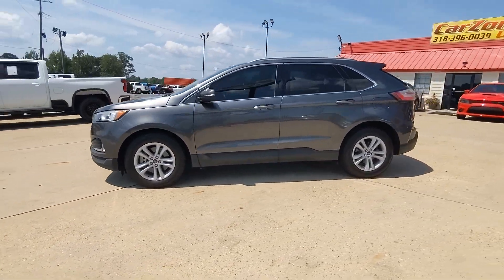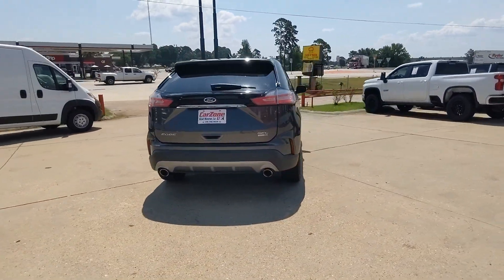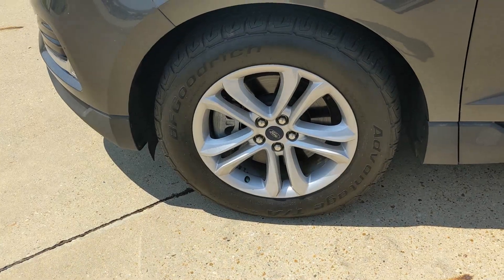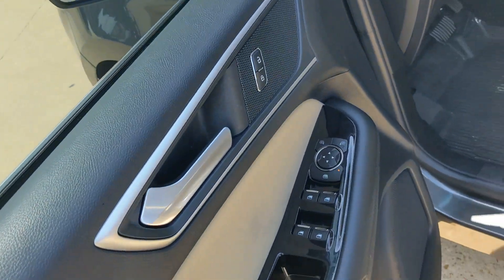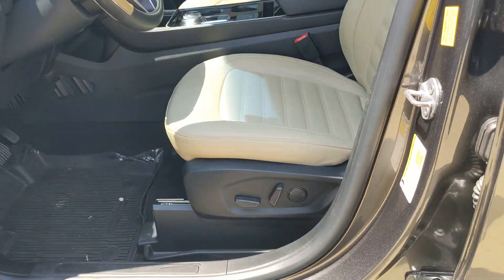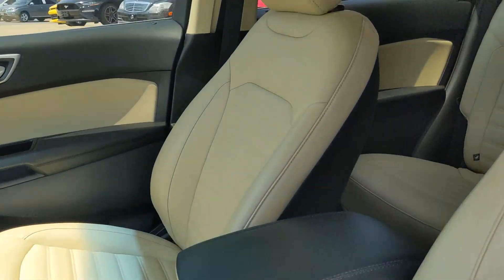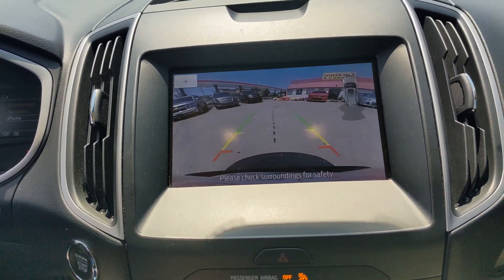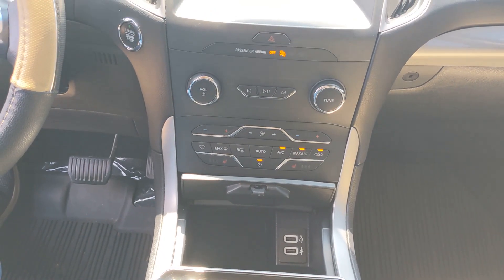2020 Ford Edge West Monroe, Monroe, Ruston, Rayville, Winnsboro A73354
Magnetic Metallic Used 2020 Ford Edge SEL available in 200 Well Road, West Monroe, Louisiana at CarZone USA. Servicing the West Monroe, Monroe, Ruston, Rayville, Winnsboro area.

CarZone USA
200 Well Rd

CarZoneUSA
ENGINE: TWIN-SCROLL 2.0L ECOBOOST  -inc: auto start-stop technology (STD),Turbocharged,All Wheel Drive,Power Steering,ABS,4-Wheel Disc Brakes,Brake Assist,Brake Actuated Limited Slip Differential,Aluminum Wheels,Tires - Front All-Season,Tires - Rear All-Season,Temporary Spare Tire,Heated Mirrors,Power Mirror(s),Integrated Turn Signal Mirrors,Rear Defrost,Privacy Glass,Intermittent Wipers,Variable Speed Intermittent Wipers,Rain Sensing Wipers,Rear Spoiler,Power Door Locks,Daytime Running Lights,Automatic Headlights,LED Headlights,Automatic Highbeams,Fog Lamps,AM/FM Stereo,Satellite Radio,MP3 Player,Auxiliary Audio Input,Requires Subscription,Steering Wheel Audio Controls,Premium Sound System,Satellite Radio,Requires Subscription,MP3 Player,Telematics,Auxiliary Audio Input,WiFi Hotspot,Smart Device Integration,Requires Subscription,Bluetooth Connection,Pass-Through Rear Seat,Rear Bench Seat,Adjustable Steering Wheel,Trip Computer,Power Windows,Leather Steering Wheel,Keyless Entry,Power Door Locks,Keyless Start,Keyless Entry,Power Door Locks,Remote Engine Start,WiFi Hotspot,Requires Subscription,Cruise Control,Climate Control,Multi-Zone A/C,A/C,Power Driver Seat,Power Passenger Seat,Bucket Seats,Heated Front Seat(s),Driver Adjustable Lumbar,Premium Synthetic Seats,Driver Vanity Mirror,Passenger Vanity Mirror,Driver Illuminated Vanity Mirror,Passenger Illuminated Visor Mirror,Auto-Dimming Rearview Mirror,Floor Mats,Keyless Start,Power Windows,Power Door Locks,Trip Computer,Immobilizer,Traction Control,Stability Control,Traction Control,Front Side Air Bag,Rear Parking Aid,Blind Spot Monitor,Cross-Traffic Alert,Lane Departure Warning,Lane Keeping Assist,Lane Departure Warning,Front Collision Mitigation,Driver Monitoring,Tire Pressure Monitor,Driver Air Bag,Passenger Air Bag,Front Head Air Bag,Rear Head Air Bag,Passenger Air Bag Sensor,Knee Air Bag,Driver Restriction Features,Child Safety Locks,Back-Up Camera